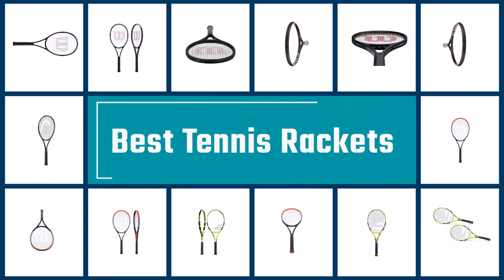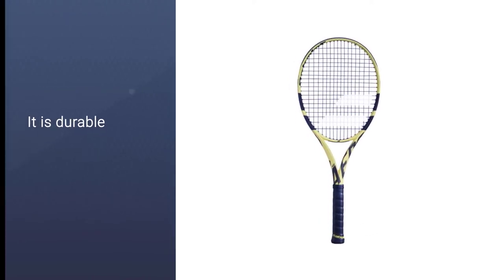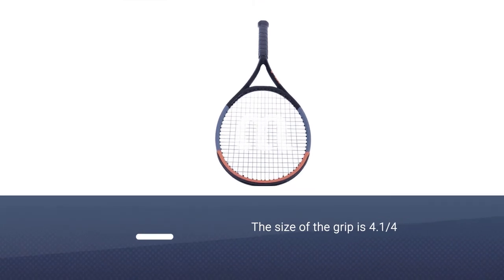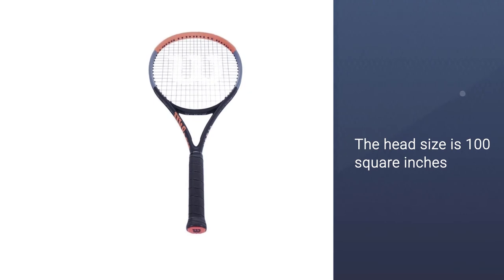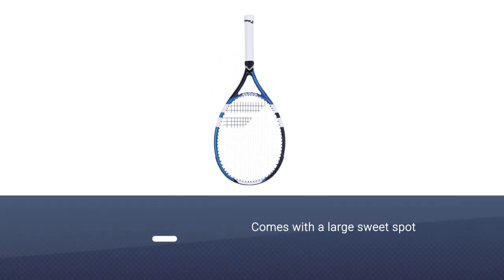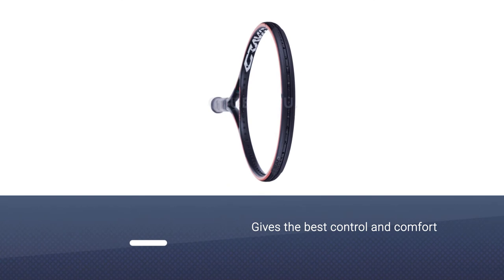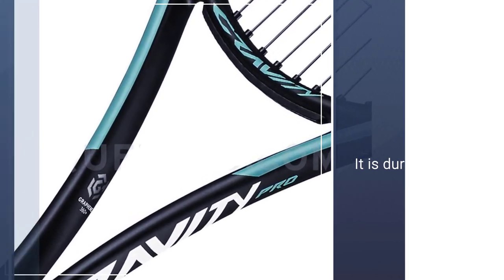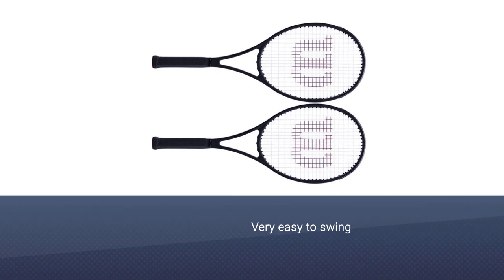Best Tennis Rackets to Buy in 2023 - Top 5 Tennis Rackets Review | for All Budgets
Here is the list of five best tennis rackets:
1. Babolat Pure Aero 2019 Tennis Racquet
2. Wilson Clash 100 Tennis Racquet
3. Babolat Drive Max 110 Tennis Racquet
4. HEAD Graphene 360+ Gravity Pro Tennis Racquet
5. Wilson Pro Staff 97 v13 Tennis Racquet

🕕Timestamps🕕
0:43 - Introduction
0:50 - Babolat Pure Aero 2019 Tennis Racquet
1:38 - Wilson Clash 100 Tennis Racquet
2:29 - Babolat Drive Max 110 Tennis Racquet
3:18 - HEAD Graphene 360+ Gravity Pro Tennis Racquet
4:07 - Wilson Pro Staff 97 v13 Tennis Racquet

🤨 What is a tennis racket?
A racket  is a sports implement consisting of a handled frame with an open hoop across which a network of strings, It is used for striking a ball or shuttlecock in games such as squash, tennis